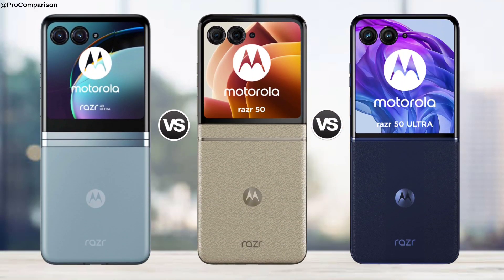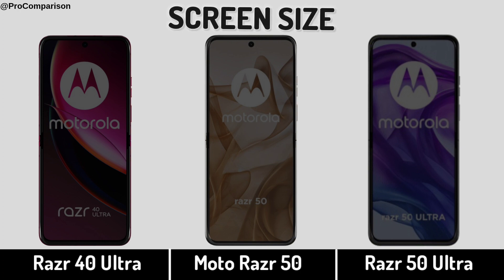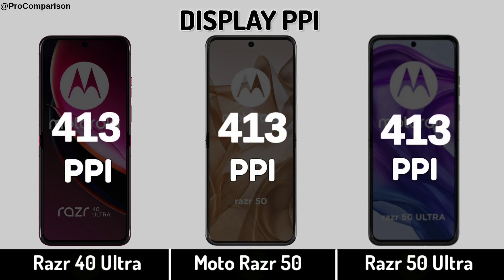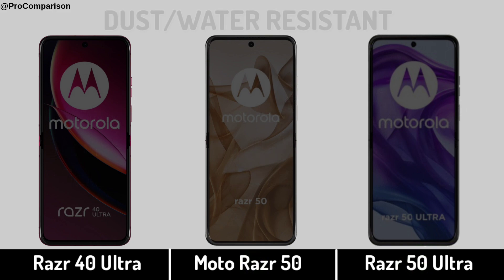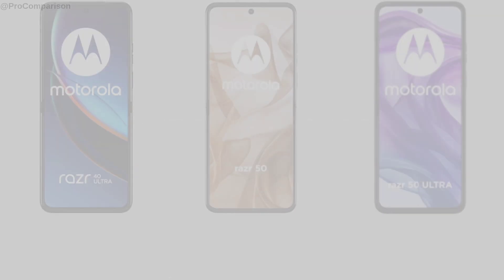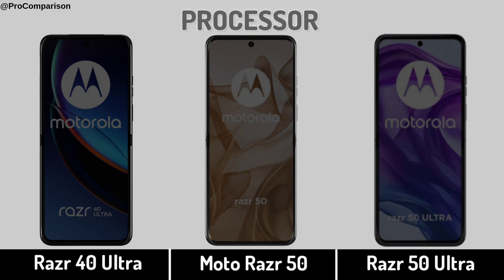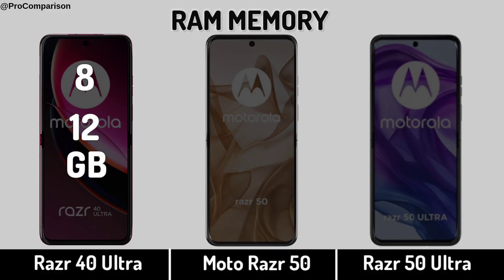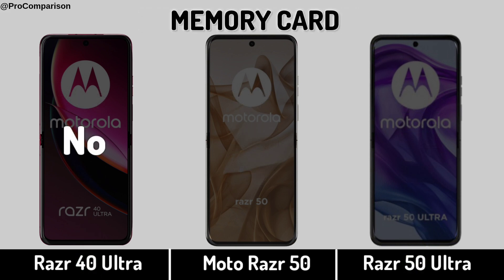Moto Razr 40 Ultra vs Moto Razr 50 vs Moto Razr 40 Ultra || Price || Specs Comparison